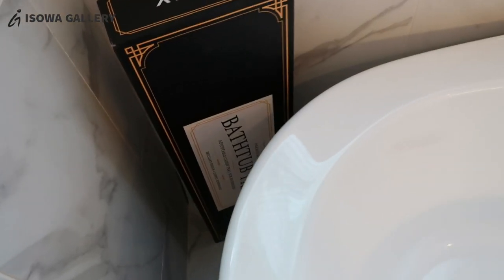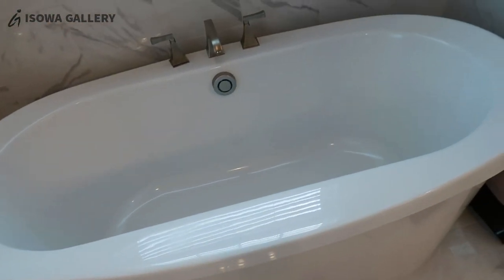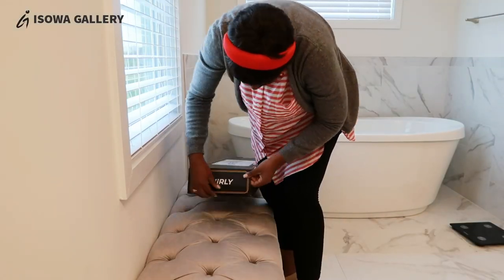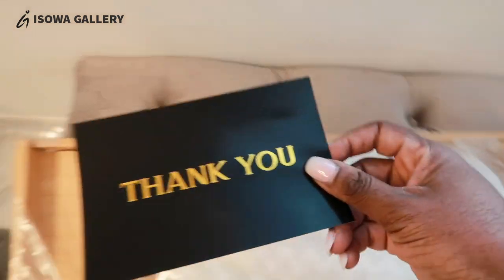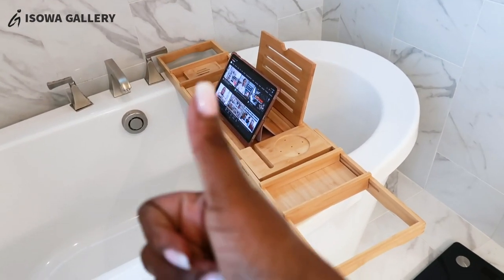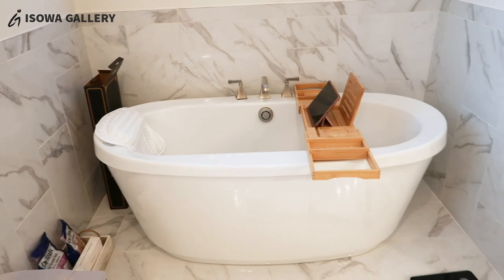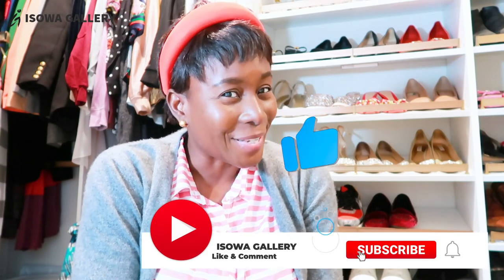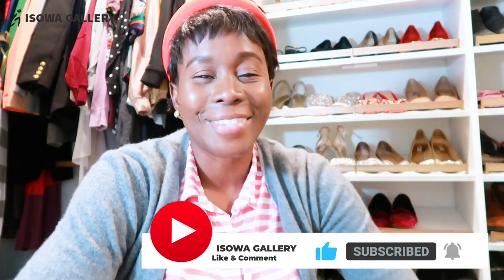UNBOXING MY BATHTUB TRAY AND ART SUPPLIES | ISOWA GALLERY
Hi my blessed people!! In this video, I finally unbox my bathtub tray from Amazon and show you the Art supplies that I have from Hobby Lobby. Enjoy!!!

Let us try to stay motivated and positive. God bless you. ♡

MY GEAR
◊ Canon G7X Mark II - Vlogging Camera
◊ Kamisafe Flexi Tripod
◊ Ring Light
Headphones for video editing:
AUDIBLE Gift Memberships

You can also find me on all these platforms:
ABOUT ISOWA –
My goal is to showcase ways to inspire you positively.
→ I love LOVE, Jesus, Life, travel, photography, music, design, art, Disney, food, spas, spending quality time with my family & friends.
→ Wife to my loving hubby & Mom to 2 blessed kids.
→ Full time jobber (Accounting & MBA, Finance with 15+ years’ work experience)
I dream of when my images will be displayed in art galleries, magazines, purchased for buildings, restaurants, and homes around the world. I photograph art, lifestyle, product, travel, landscape, architectural, interior design, and food images. I enjoy creating stunning images, while providing amazing client service in an ethical and professional manner.
Thanks for stopping by and ENJOY!
LOVE, JOY, PEACE
There may be some Affiliate links in the Description box, where I will receive a small commission if you buy the products through the links, but at no cost for you.